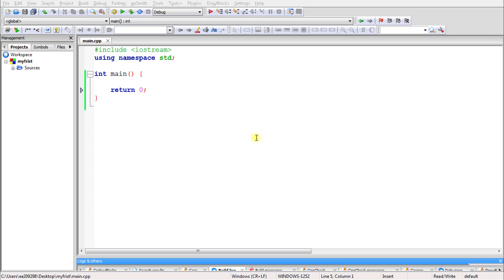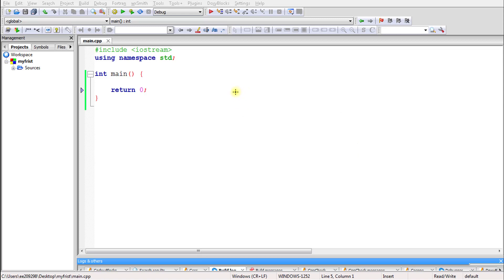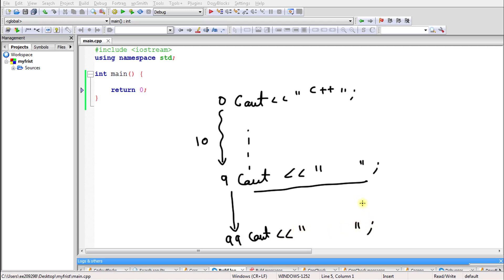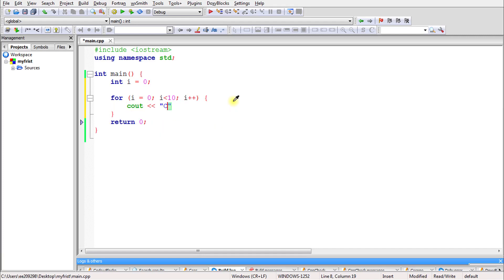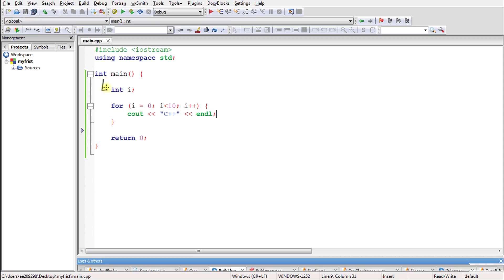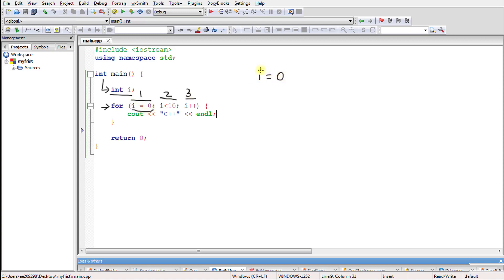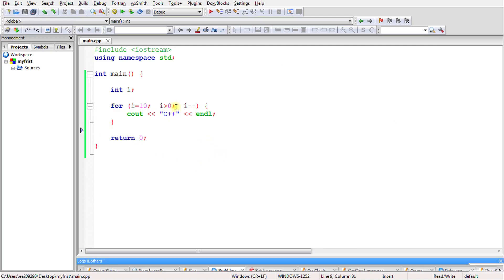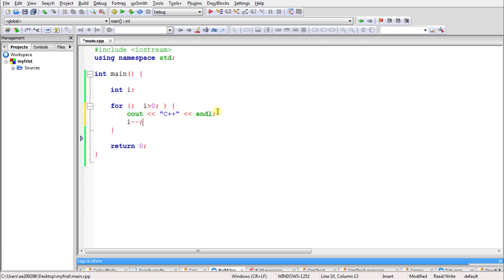For Loop In C++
JOIN ME

In this video w'ill learn about for loop in c++ programming language. for loop is similar to c programming. If you have learned c programming it will be totally similar.
for loop is used to repeat enclosed program statements number of time we want.